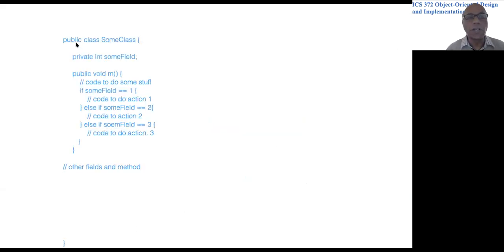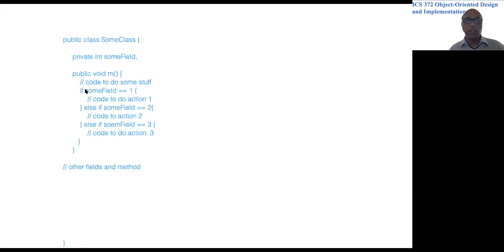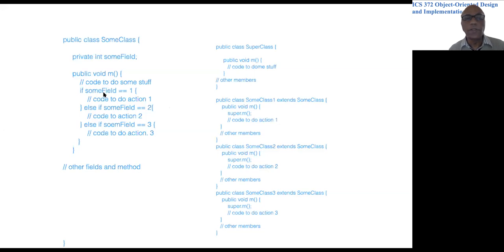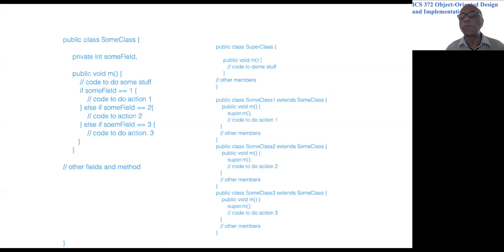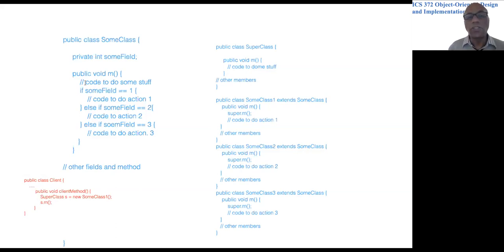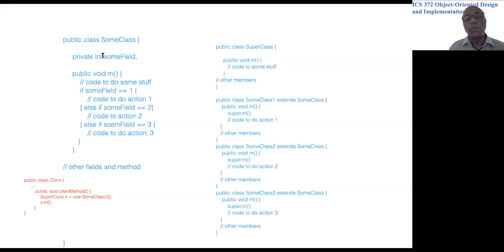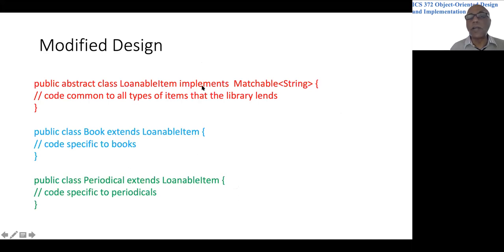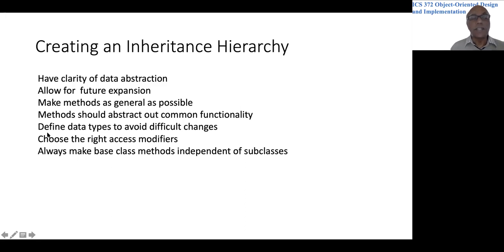Replacing Conditionals with Polymorphism